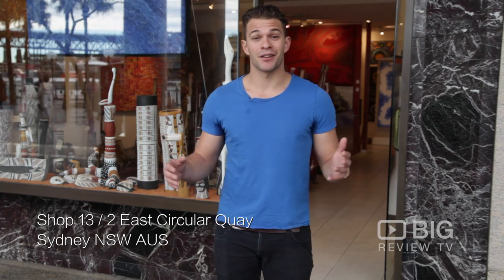Aboriginal Art Galleries an Art Gallery in Sydney offering Artwork and Artefact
Aboriginal Art Galleries
Shop 13 / 2 East Circular Quay Sydney CBD NSW Australia 2000

Aboriginal Art Galleries is Sydney’s largest collaborative of family-run galleries. Offering quality Authentic Aboriginal Artworks, Crafts, Artefacts and Didgeridoos.